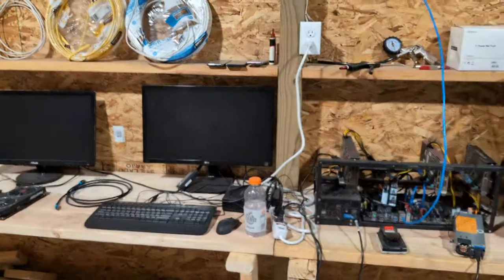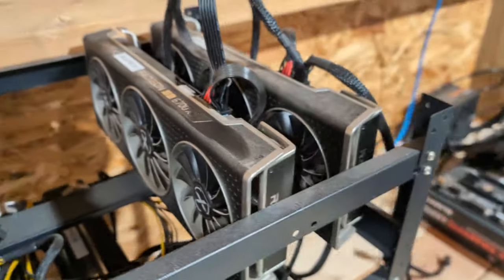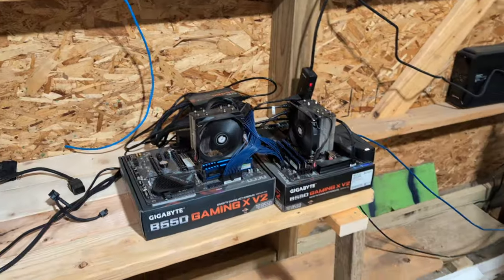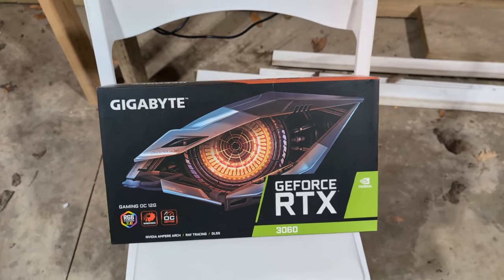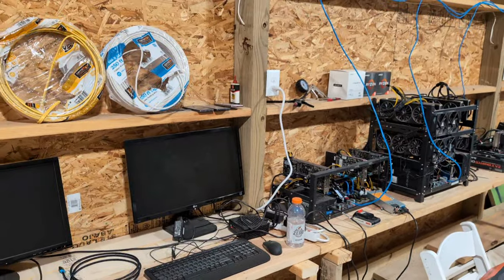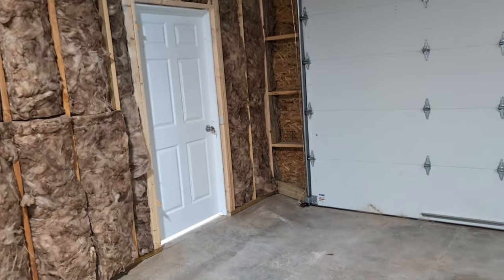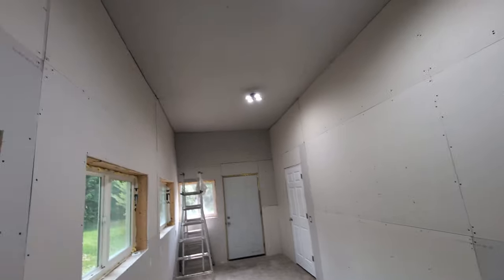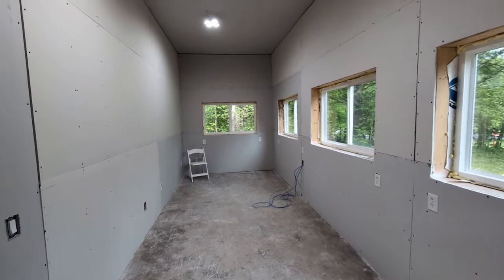Crypto Mining all things computer Man Cave - Progress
Welcome to my latest update on the Crypto Mining Man Cave! 🚀 In this video, I'm excited to show the progress on my 24x9 foot room with an 11-foot ceiling. I've finished hanging all the drywall, and the next steps are mudding and taping. 🎉

I'll also give you a peek at my 2 Ryzen 9 5950x CPU mining rigs, which are currently mining $qubic. Plus, I managed to score a Gigabyte Geforce RTX 3060 video card from Facebook Marketplace for just $180! 🤑

Your support helps me reach more like-minded individuals passionate about crypto mining and tech setups. Let's build an awesome community together! 💪🔧